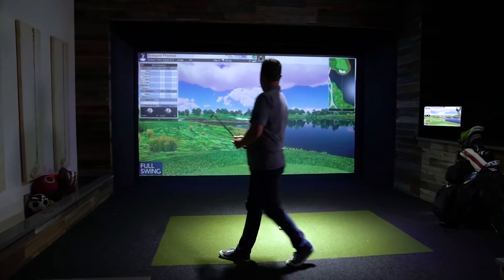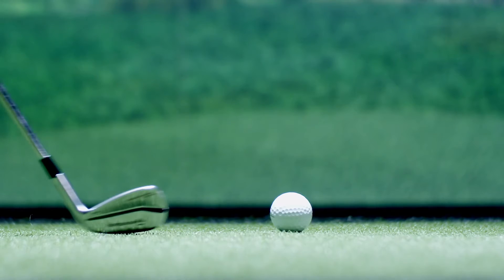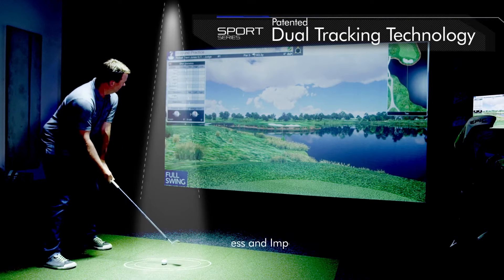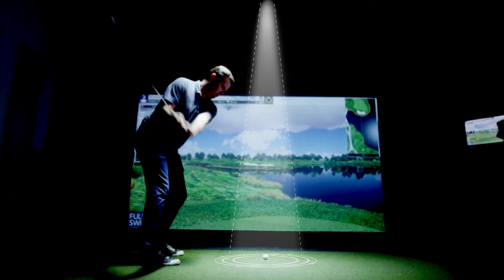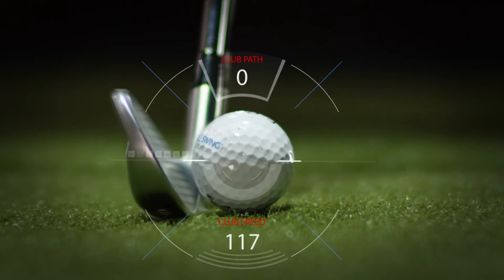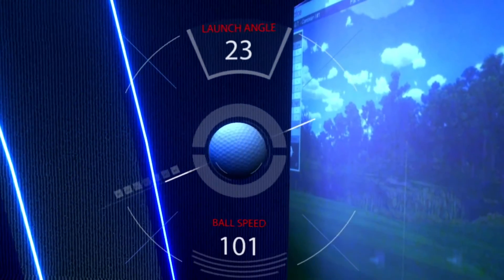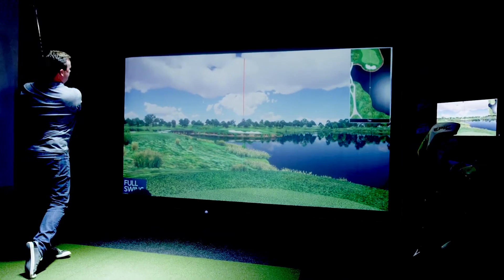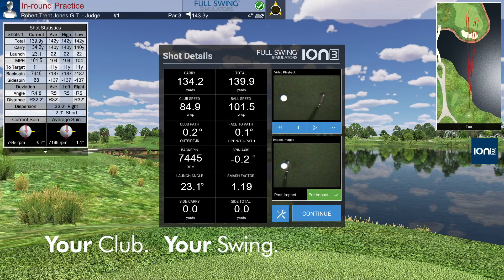Full Swing Sport Series. Full Swing SEA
Full Swing Sport Series Technology
➤ ABOUT OUR CHANNEL:
Official Distributor for Full Swing Golf in South East Asia, the Worldwide Leader in Golf Simulation.
Officially Licensed Simulator of @pgatour⛳️
Launch Monitor of @Tigerwoods

➤ OUR PRODUCTS:
Pro Series Golf Simulator